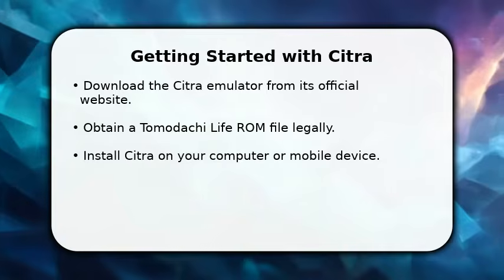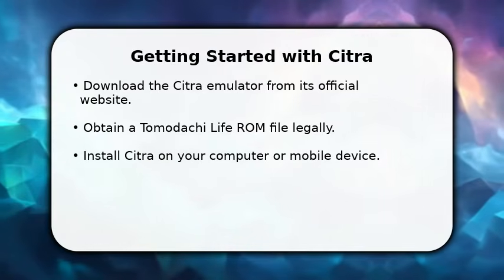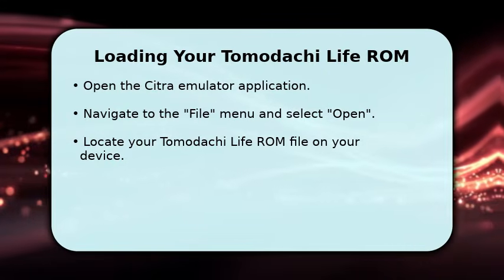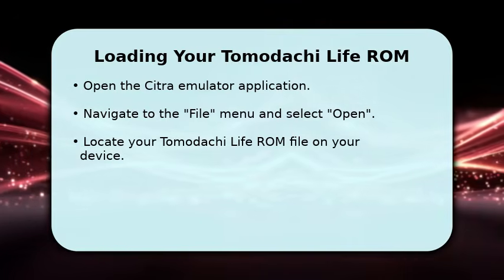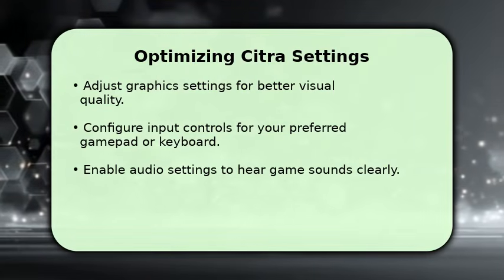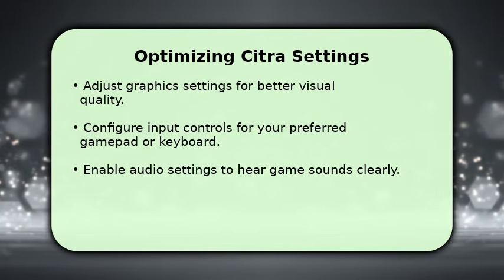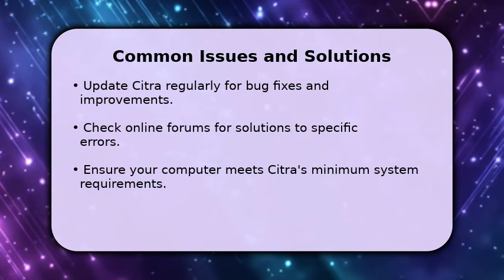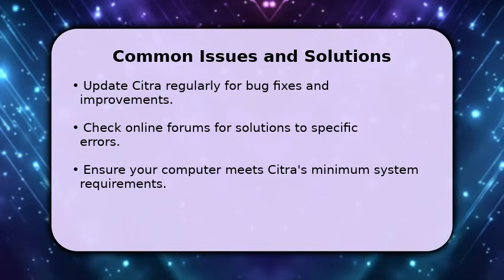How to Play Tomodachi Life on Citra 2025 - Full Guide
▸ (v) Get started with Tomodachi Life on your Citra 2025 emulator. This video will walk you through the steps to play this popular Nintendo 3DS game. From setting up the emulator to navigating the in-game menu, we've got you covered.

Tomodachi Life, Citra 2025, Nintendo 3DS, emulator guide, gaming tutorial, Tomodachi Life gameplay, Citra emulator download, how to play Tomodachi Life on PC, Tomodachi Life Citra 2025 cheats